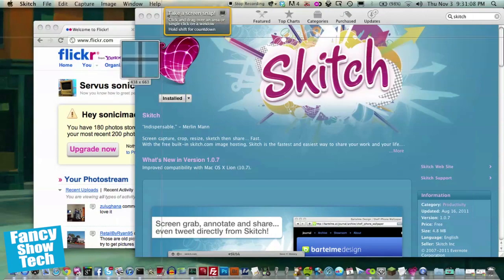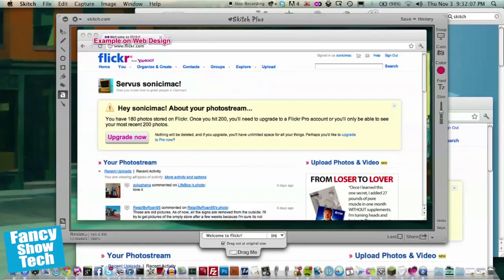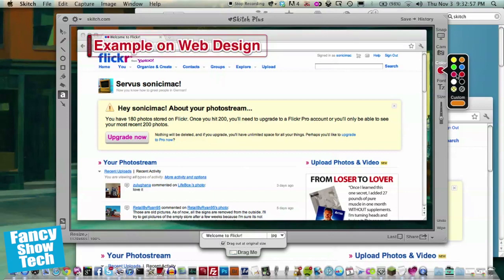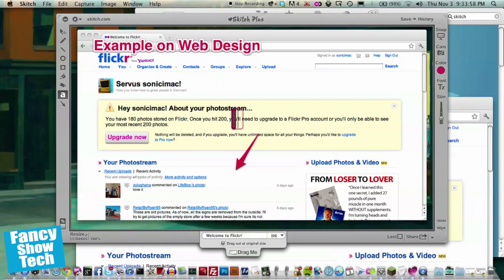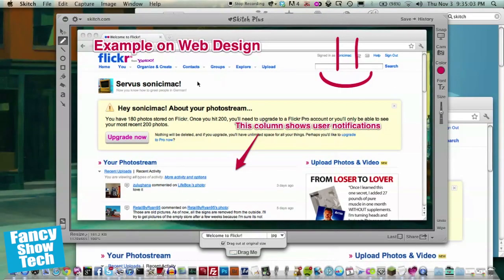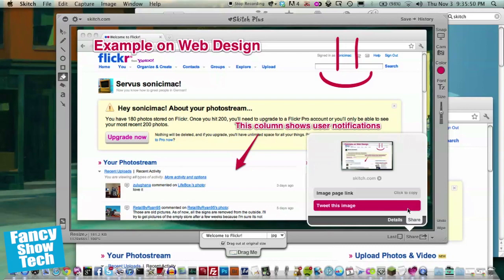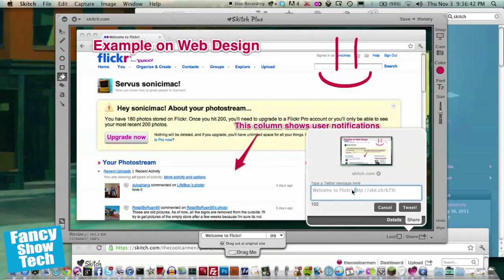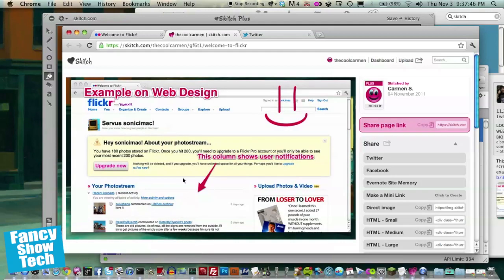Mac App Fridays - Skitch for Mac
Today, Carmen reviews Skitch, a app for Mac only that lets you annotate screenshots and pictures.